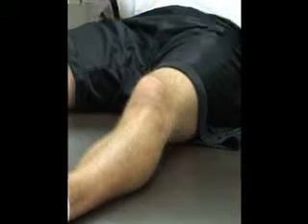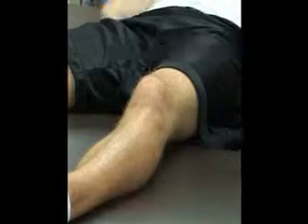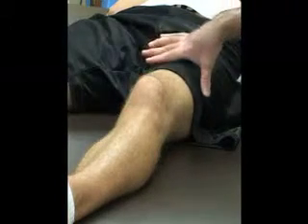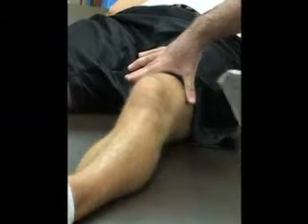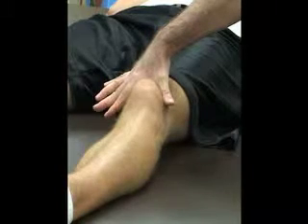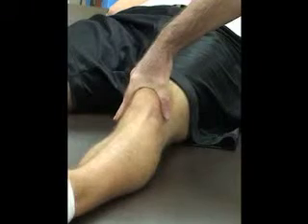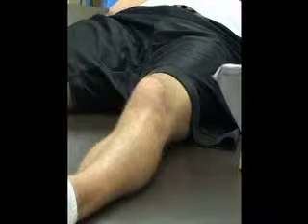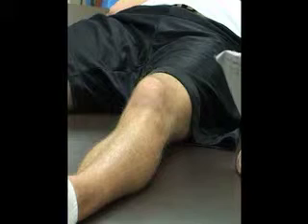Special Tests During Knee Assessment (11 of 12)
This video describes how to perform special tests for chondromalacia patella injuries during a knee assessment. These tests include: Clarke's sign, and Thessaly test.  Author: Dr. Donald Fuller, PhD, ATC (Life University, Marietta, GA).